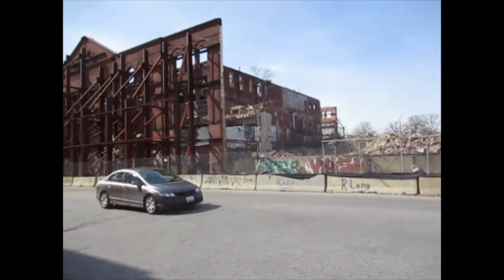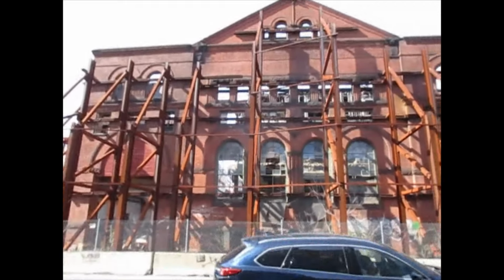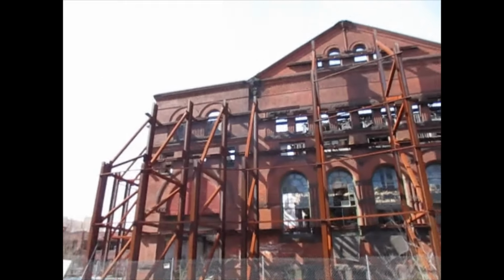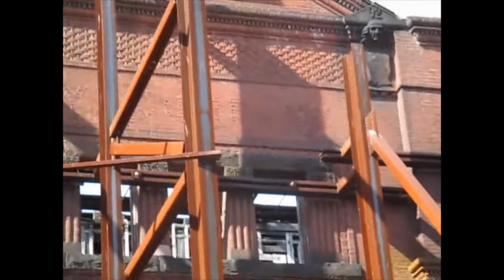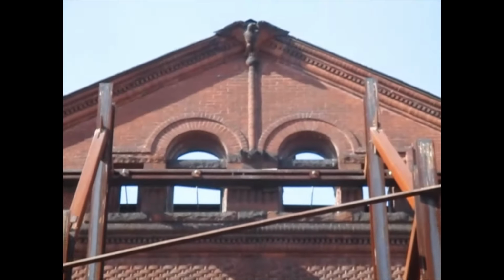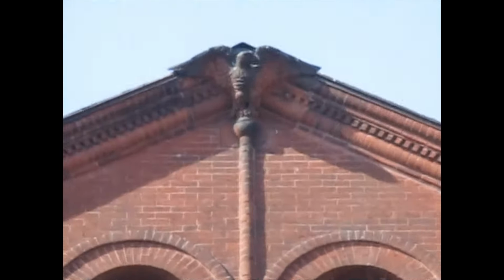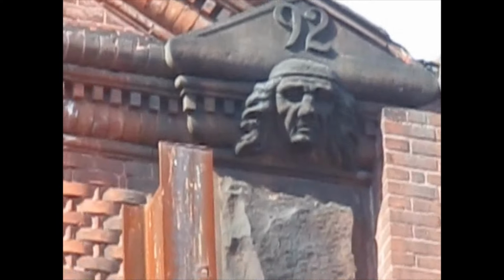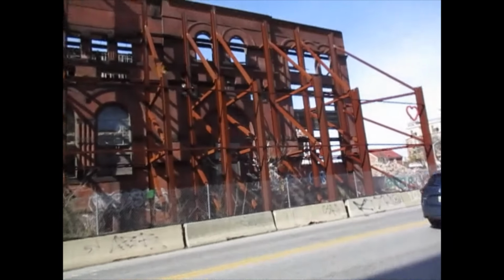Hendler Ice Cream Company is slated for demolition (April 15, 2024)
Hendler Ice Cream Company is slated from demolition (April 15, 2024)